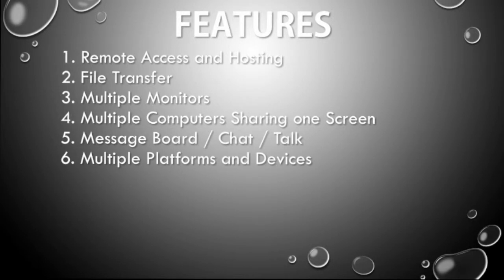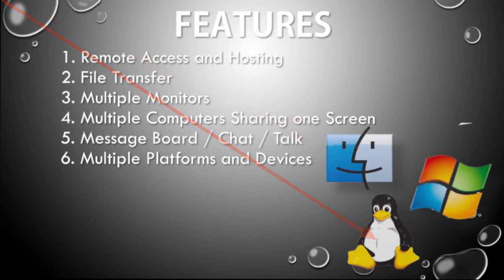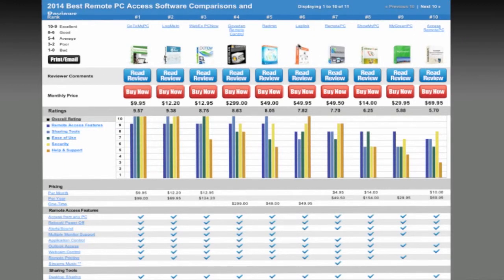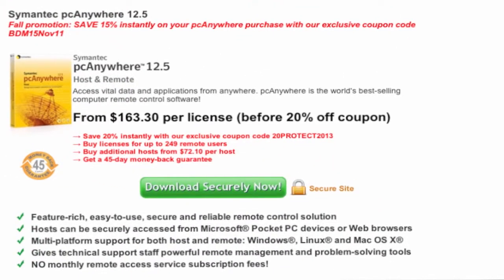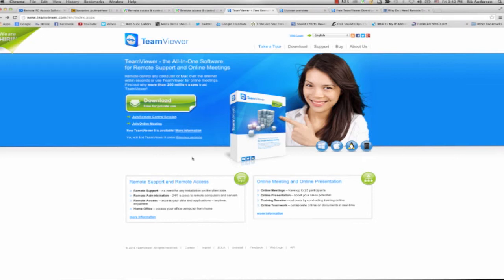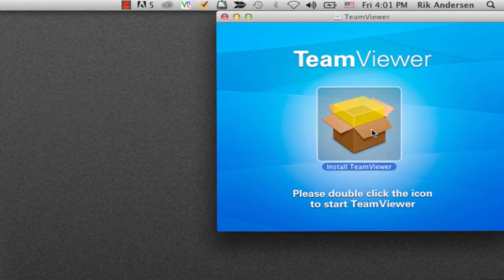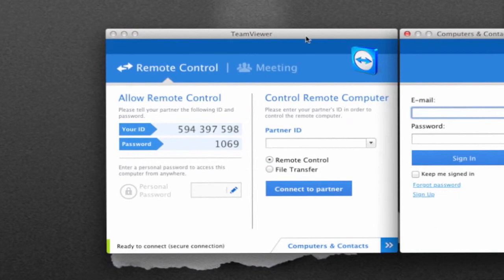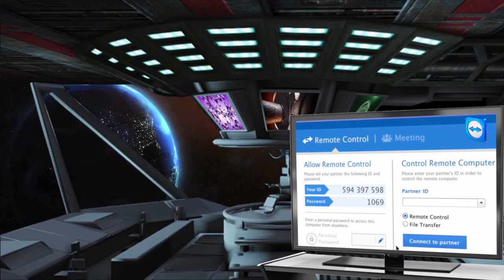Remote Desktop Access - How to get started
WHAT YOU SHOULD KNOW ABOUT REMOTE DESKTOP ACCESS.

With Remote Desktop Access, you can access a computer running Windows, Mac or Linux from another computer running Windows, Mac or  Linux that is connected to the same network or to the Internet. For example, you can use all of your work computer's programs, files, and network resources from your home computer, and it's just like you're sitting in front of your computer at work.

To connect to a remote computer, that computer must be turned on, it must have a network connection, A Remote Desktop Access Program must be enabled, you must have network access to the remote computer (this could be through the Internet), and you must have permission to connect. For permission to connect, you must enter User Name / ID No. and a Pin Code / Password. Before you start a connection, it's a good idea to look up the name of the computer you're connecting to and to make sure that The Remote Desktop Access Program that is installed are allowed through its firewall.

If you are using TeamViewer and you are The Host; you must provide The Remote Desktop with an User ID and a Pin Code / Password Code. If you are The Remote Desktop; you have to request an User ID and a Pin Code / Password Code from Host.